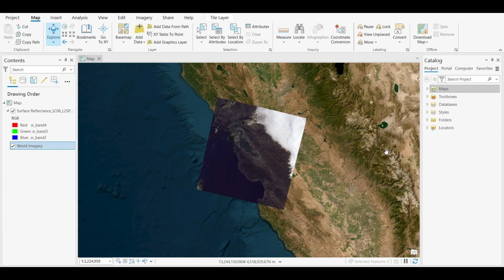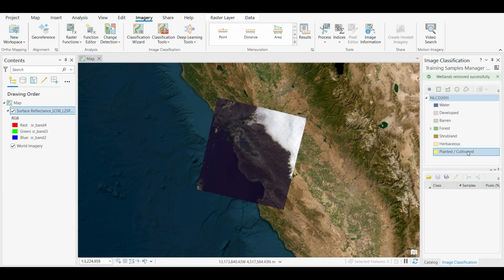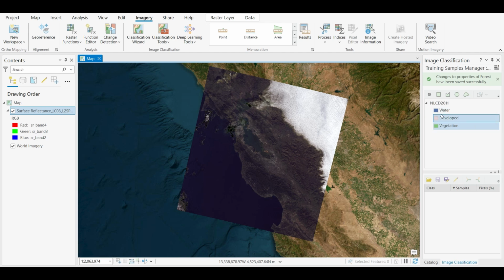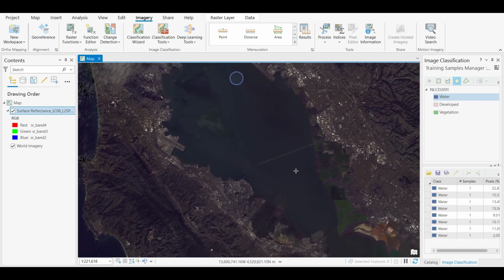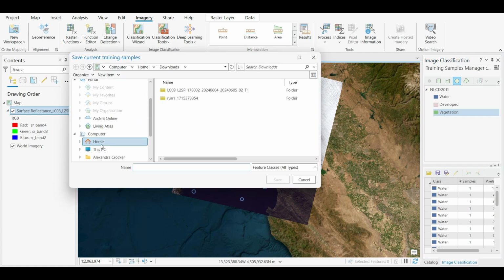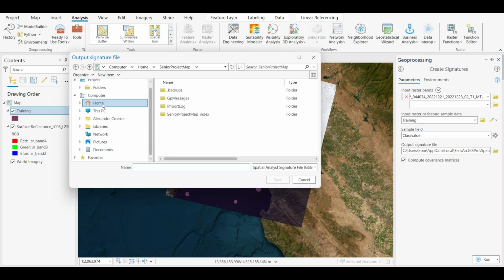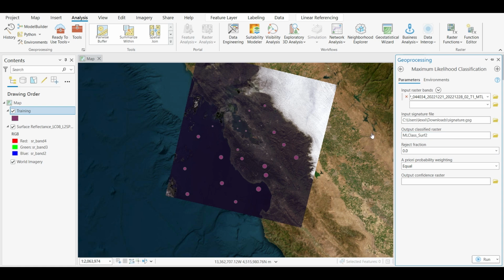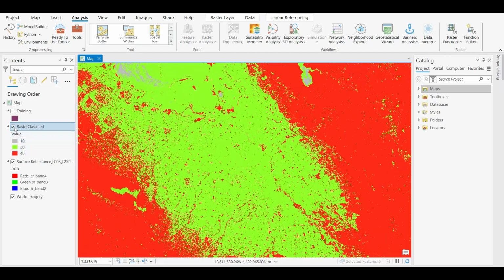How to Conduct a Supervised Classification of an Image in ArcGIS Pro